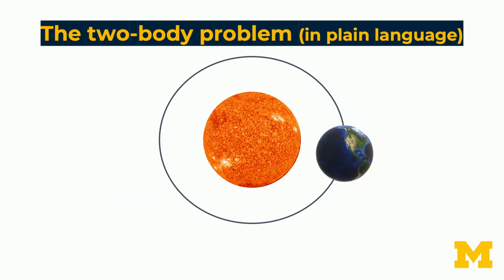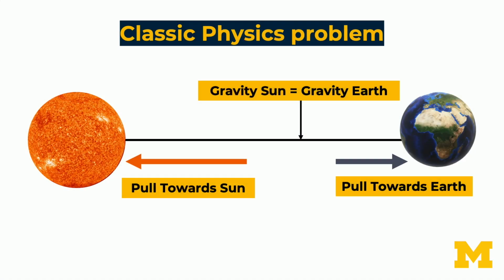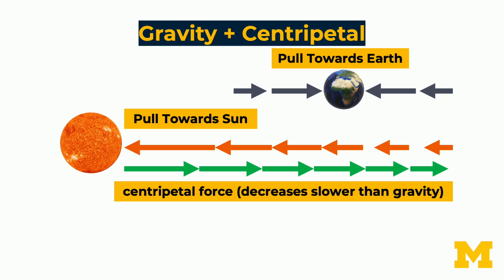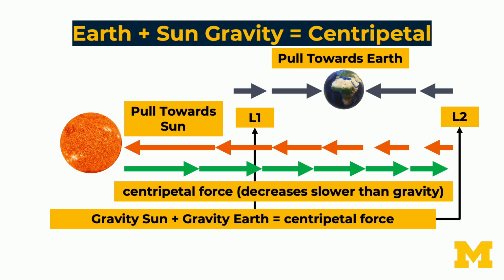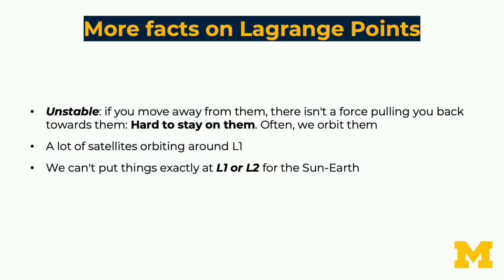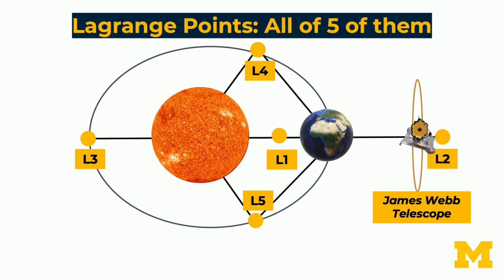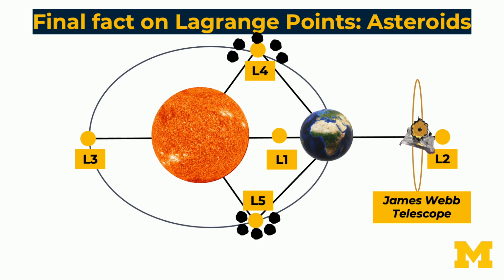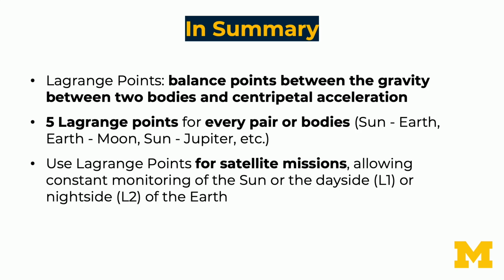What are Lagrange Points?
In this video, we discuss the strange points around the solar system and around Earth that are "nulls" - the net force acting on an object is zero.  This means that if an object is at one of those points, it wouldn't fall towards the Earth or the Sun. NASA puts satellite near some of these points to do science, such as looking at Earth, looking at the Sun, or looking out into the far reaches of the universe.

1. Aaron Ridley - main content creation
2. Ahmed Lachheb (heavy lifter), Peter Arashiro, Parker Miles, Aaron Cecil-Xavier, Anna Anderson (animations), Anushka Raheja - content development
3. Steve Ewing (heavy lifter and Sam Baldwin - video recording and editing
4. Jenni Patterson and Sam Sieren - project management